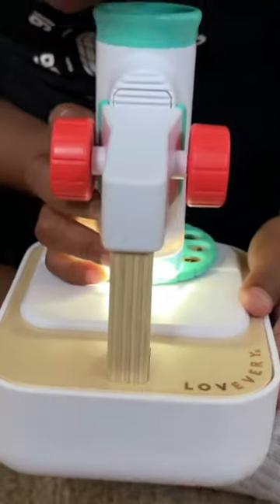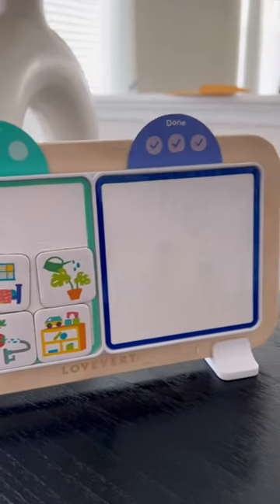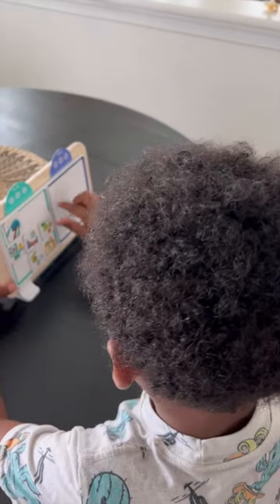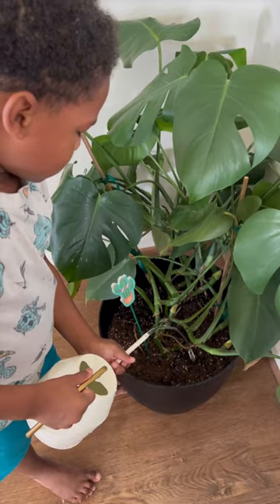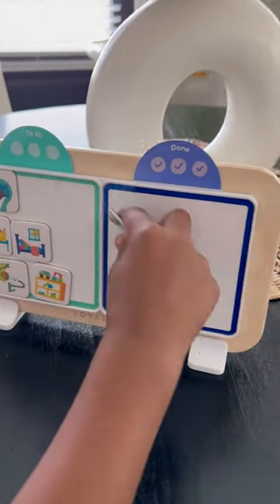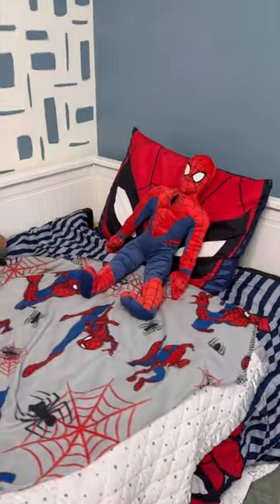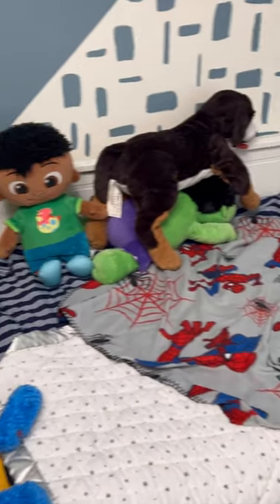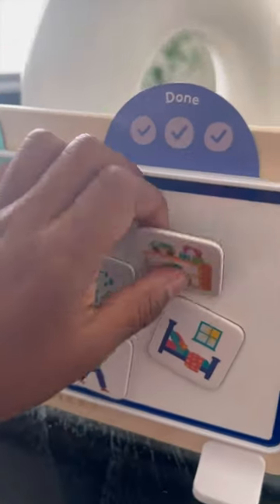LOVEVERY PLAYKITS FOR 4 YEAR OLDS! - The Connector Play Kit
I always talk about lovevery in vlogs and I'm so happy that they have play kits for 4 year olds now!